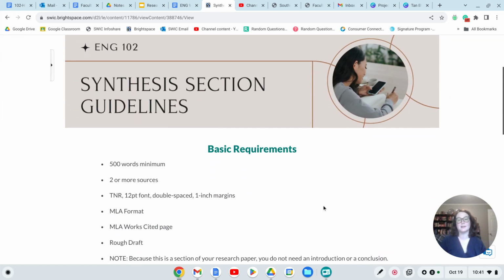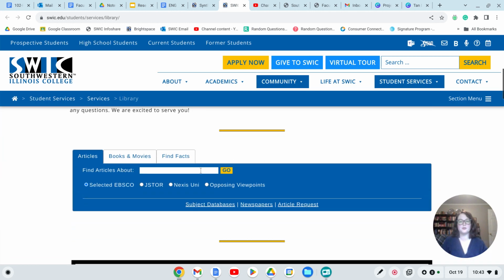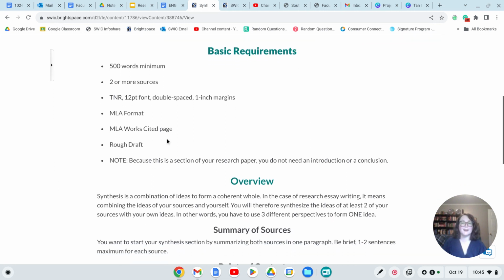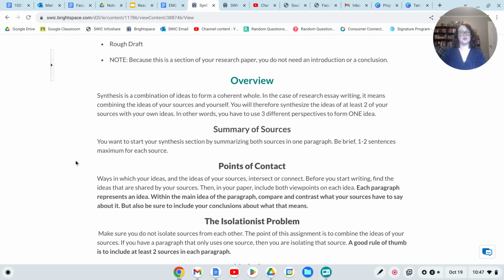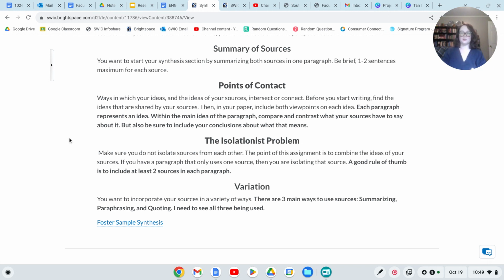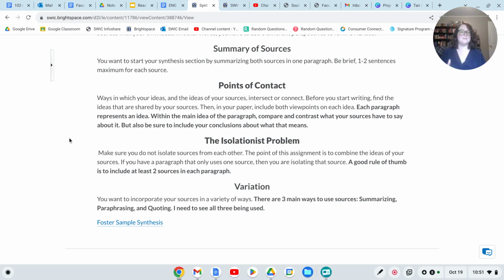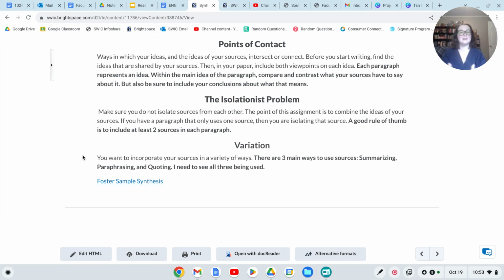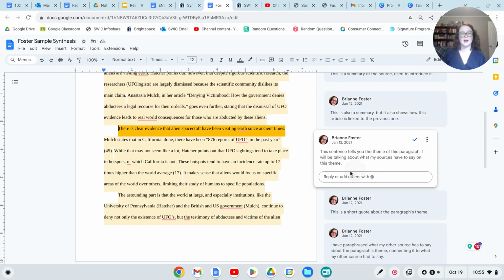Synthesis Section Guidelines